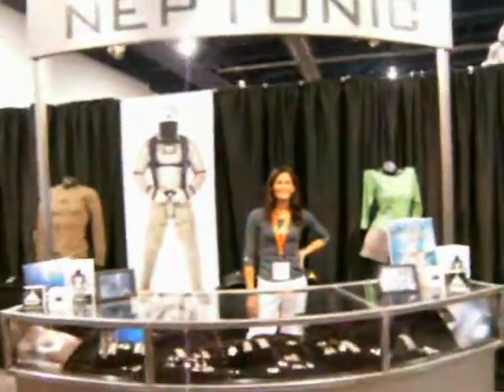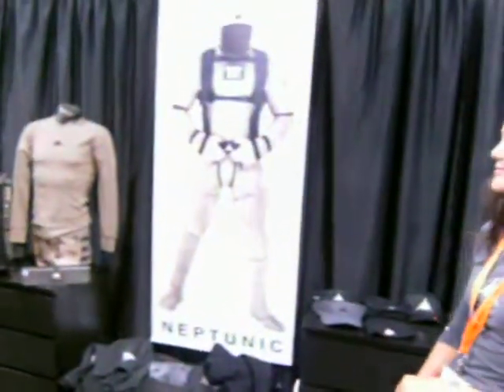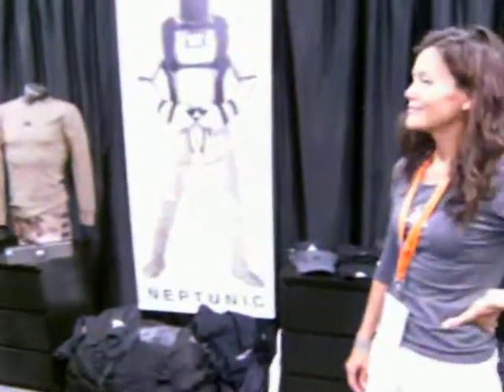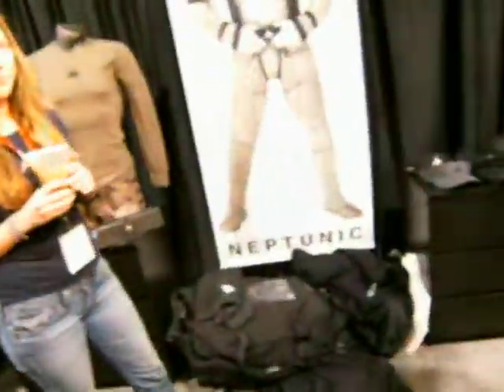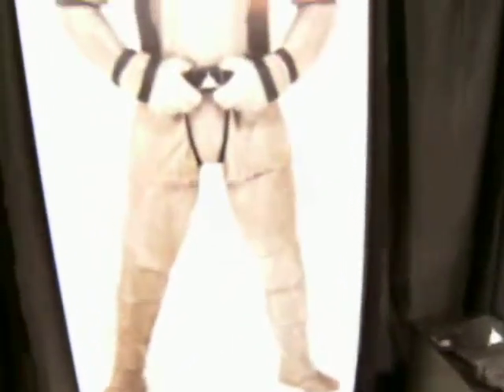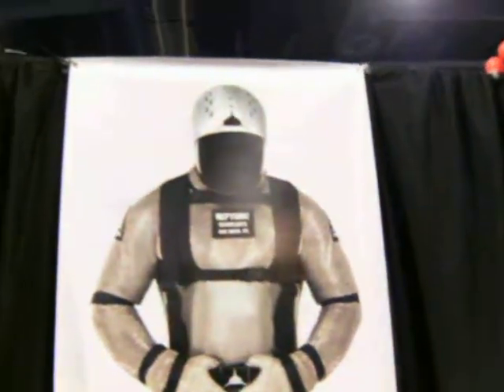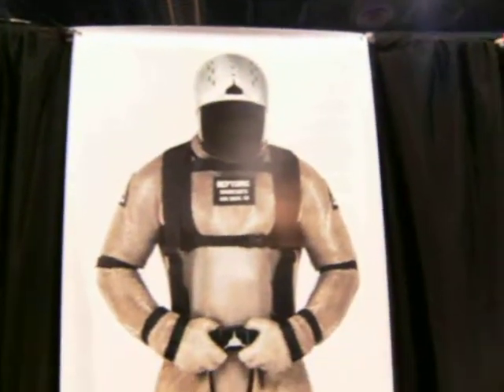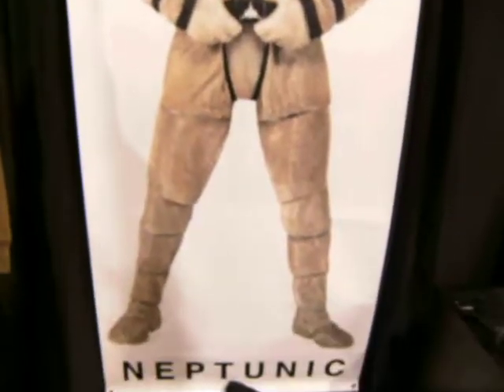Neptunic Booth DEMA2010.avi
Neptunic chain mail outergarment for shark bite free diving almost anywhere. By Mike Hughes, author of The Northwest Dive Guide at DEMA 2010 using a Sealife DC800 camera in video mode. mikehughesscuba.com